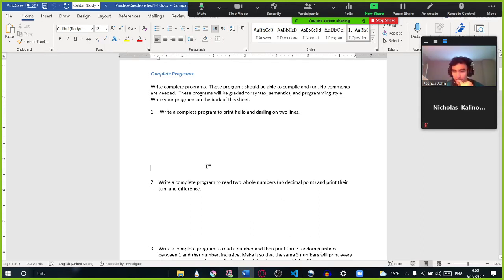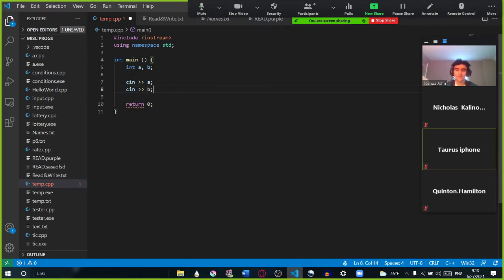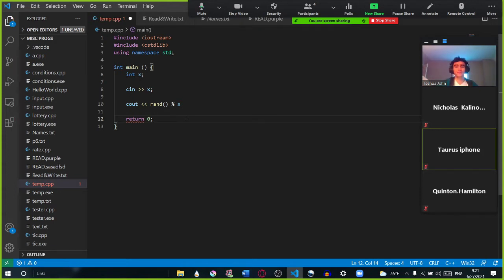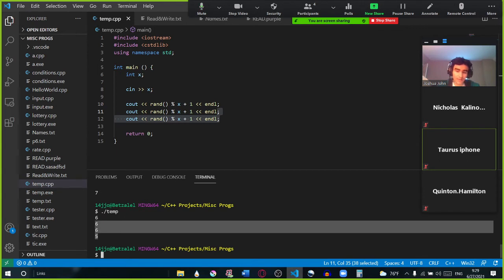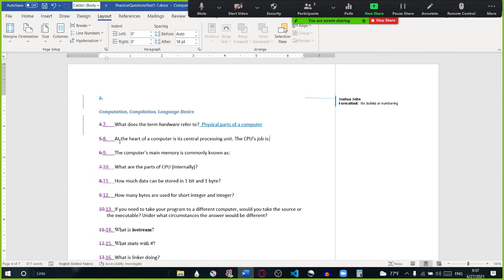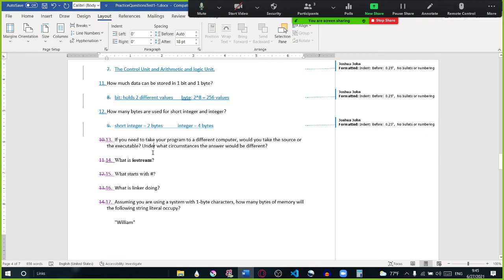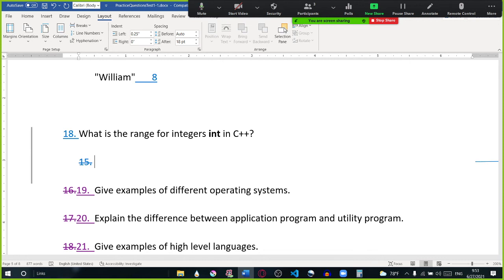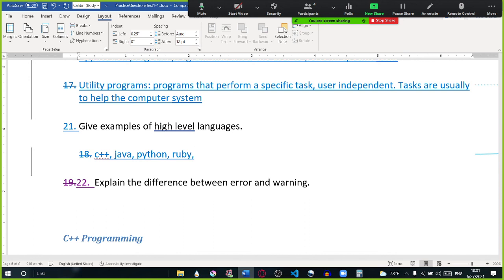Test Review #1 C++